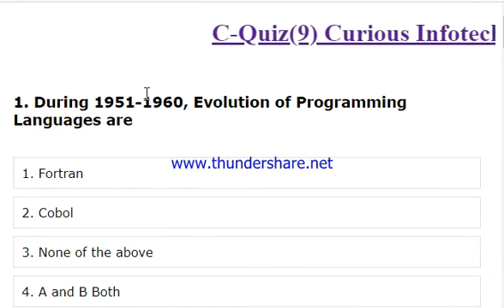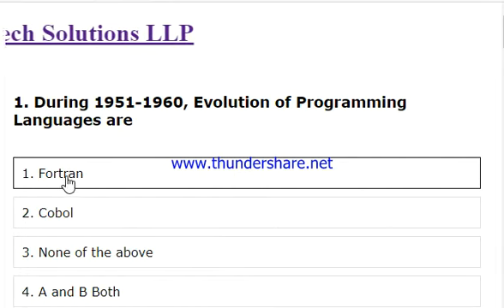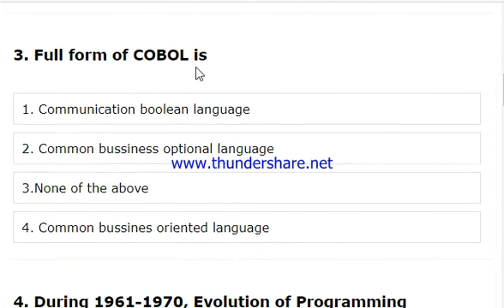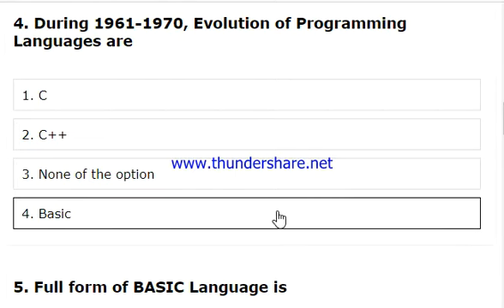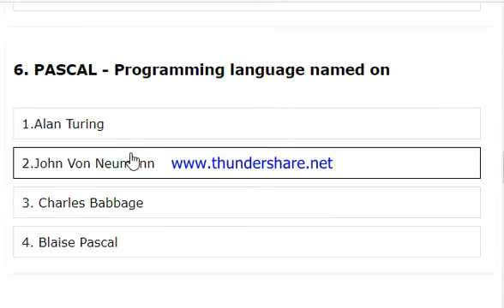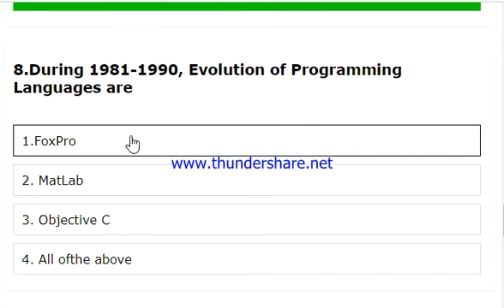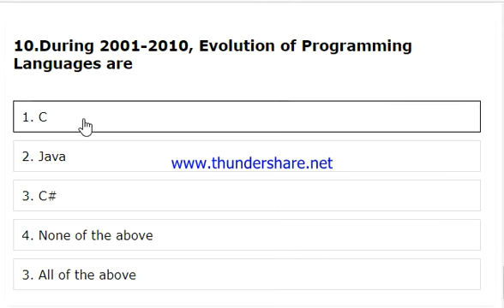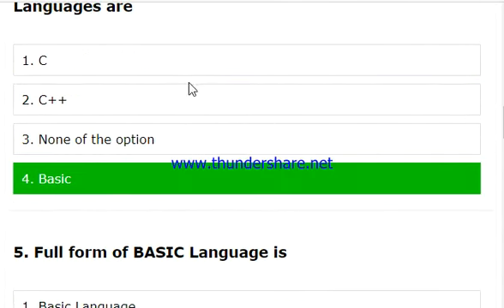C Quiz-9 Fundamental of Programming Skill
Fundamental of C Programming Skill.
It Covers simple and useful 10 Quiz Question with Answer.